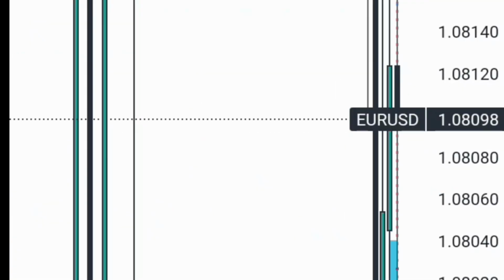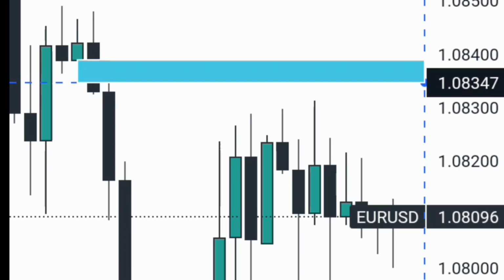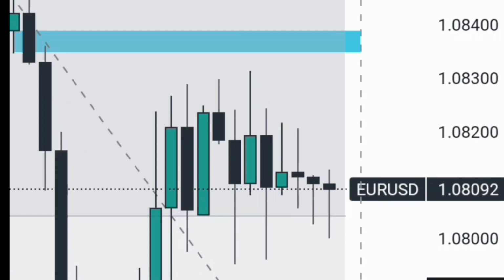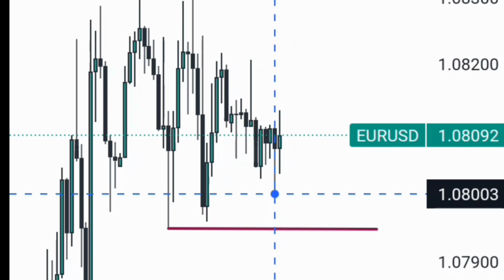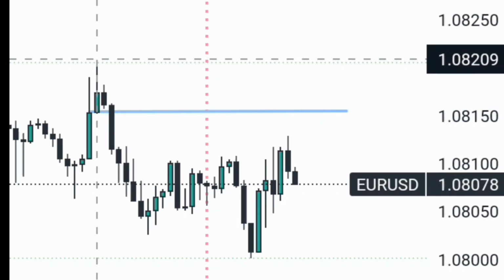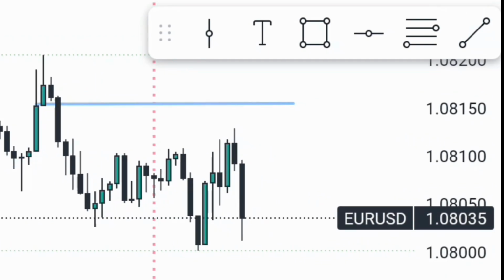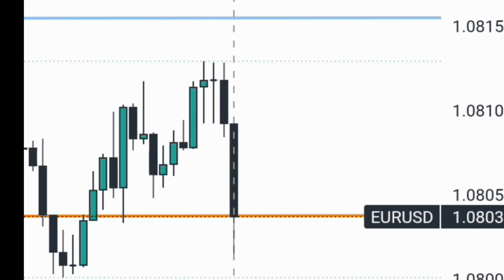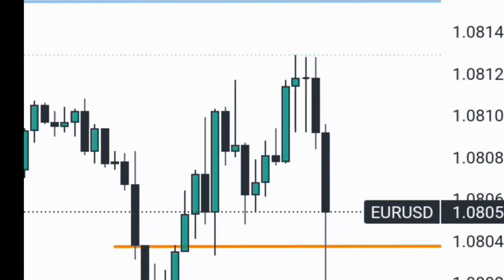LIVE TRADE:ICT silver bullet London Session